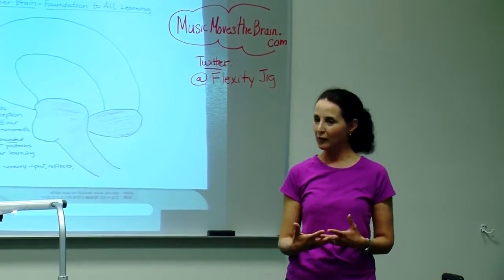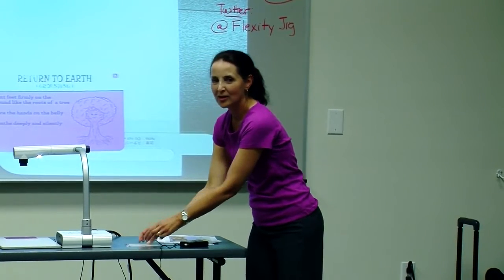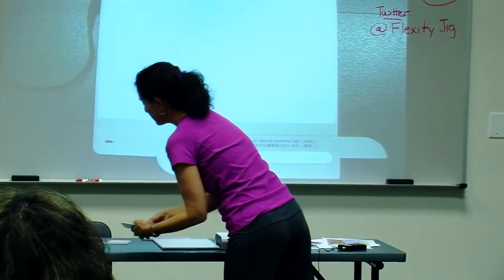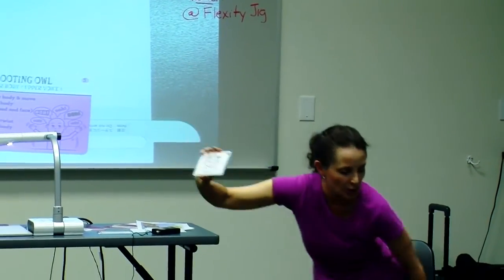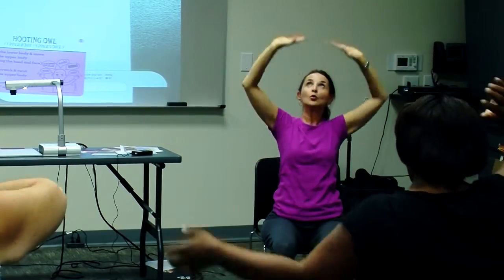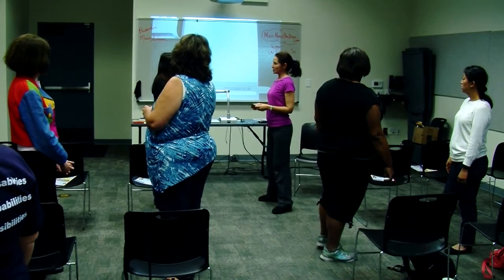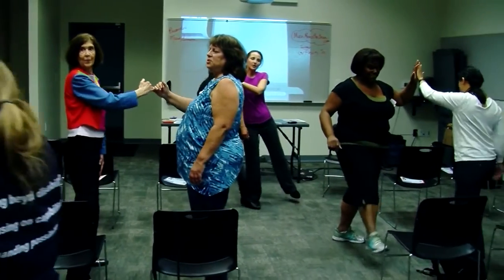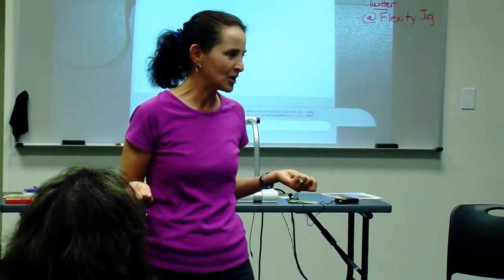Flexity Jig Teacher Workshop (excerpts) wih Maria Simeone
Flexity Jig Training Workshop for Teachers and Therapists. Orange County Department of Education, Costa Mesa California.